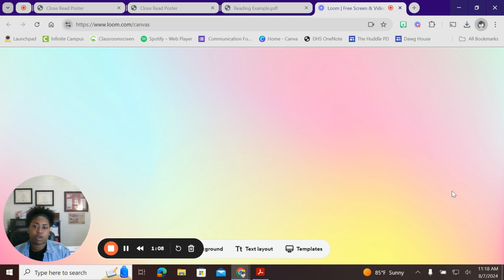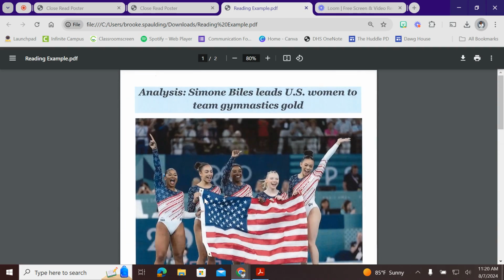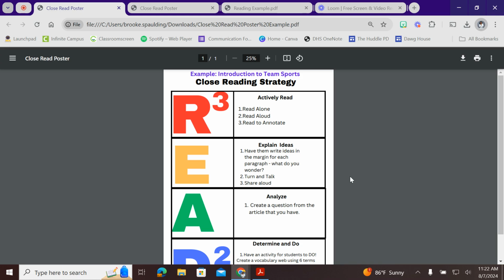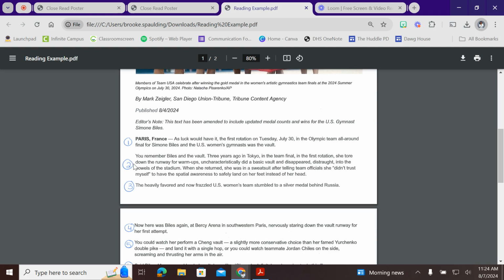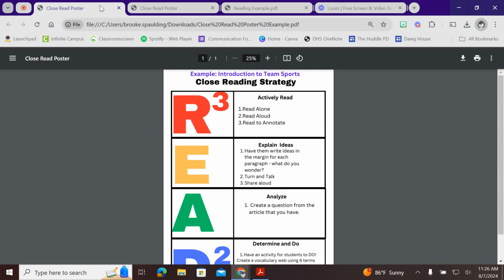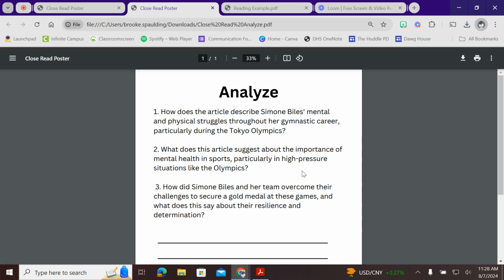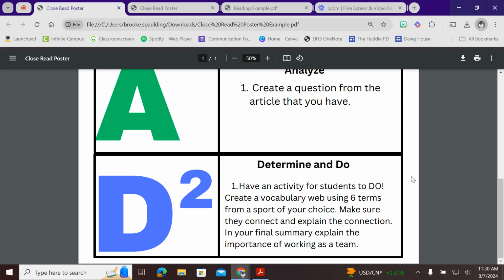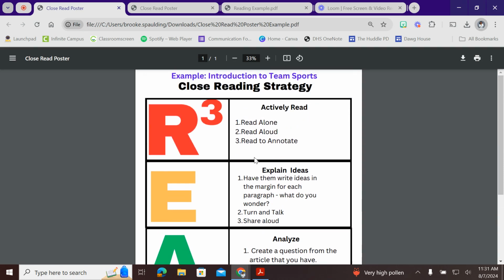DHS: How to implement the READ Strategy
Were doing great with implementing the READ strategy into our lessons. However, we still need students to see and understand the process in each class. Here is a BITE Size moment on how to use the READ strategy in your classroom with tailoring the visual.